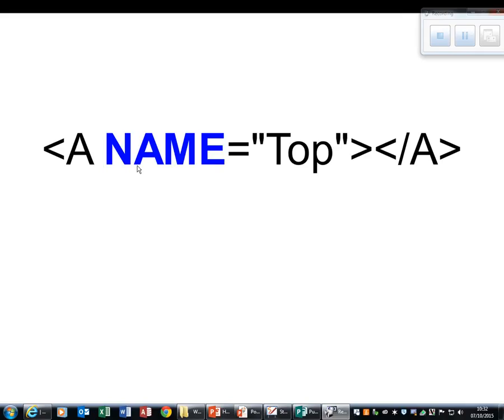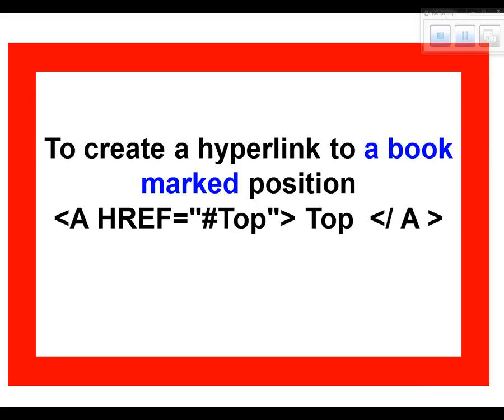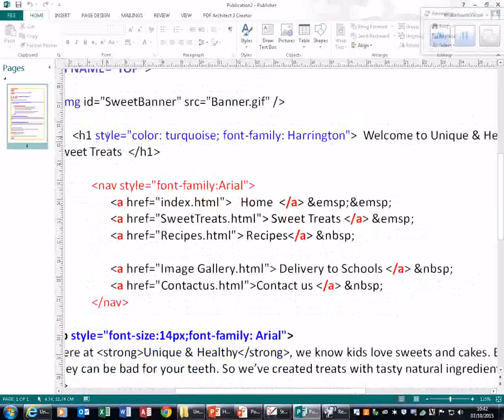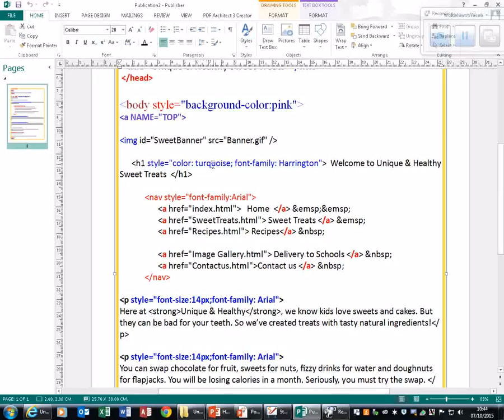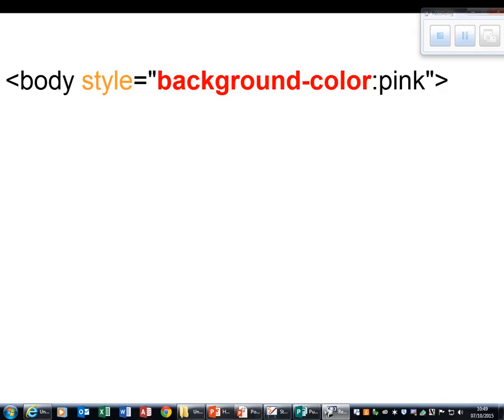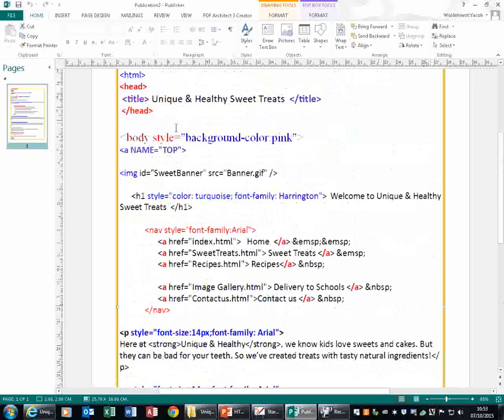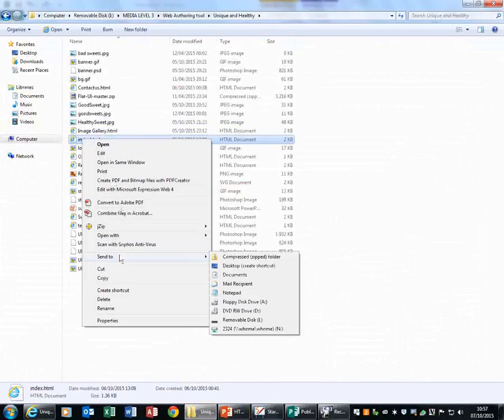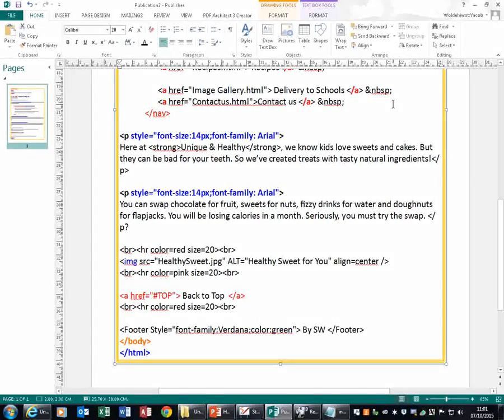HTML VIDEO 2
HTML STYLES